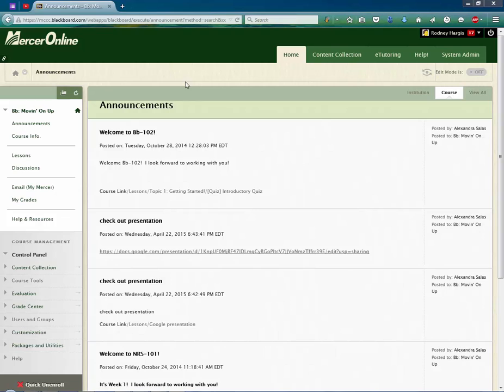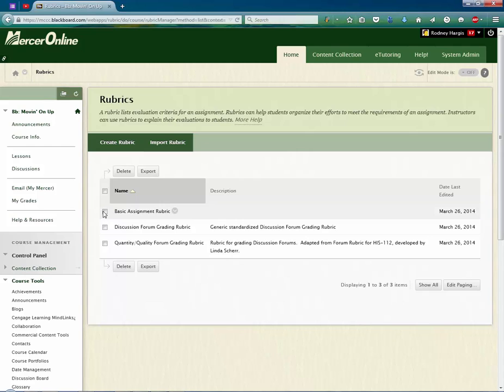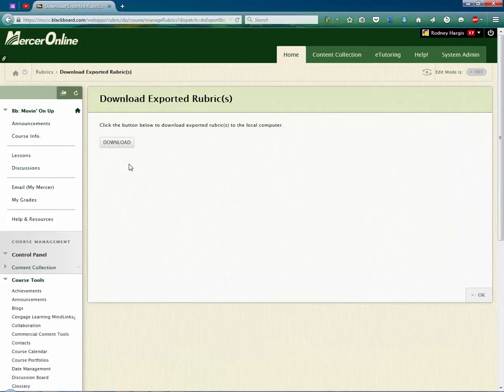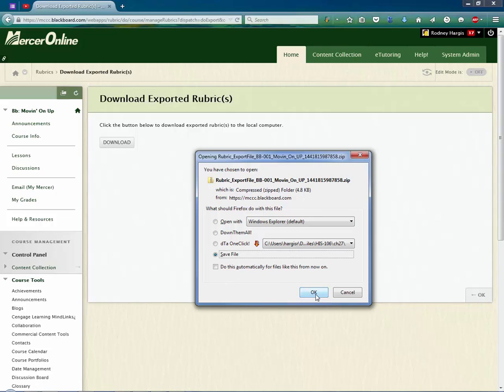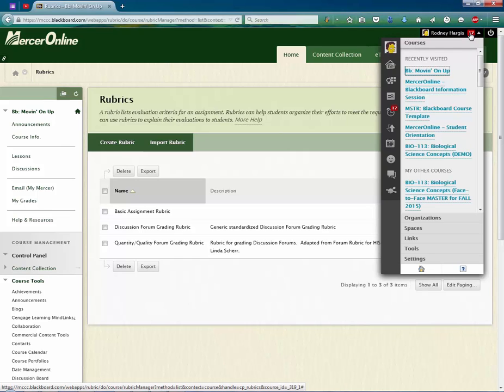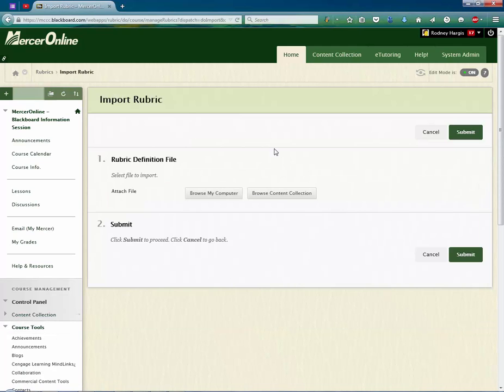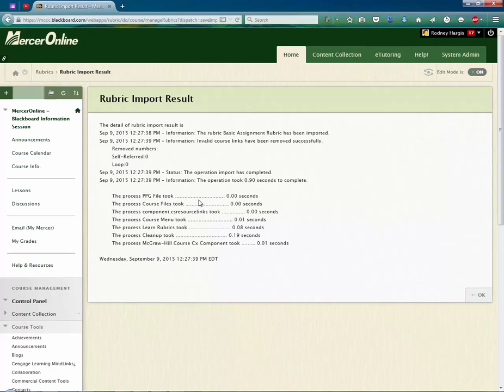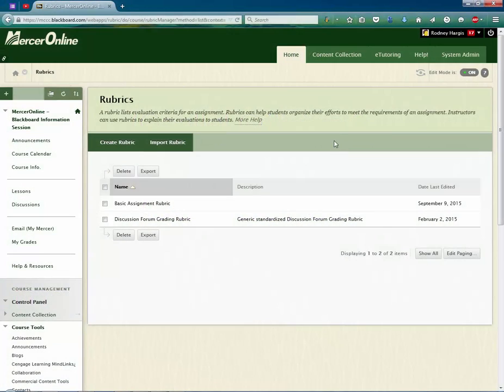Copying Blackboard Rubrics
This video demonstrates how to copy rubrics from one section to another in Blackboard.